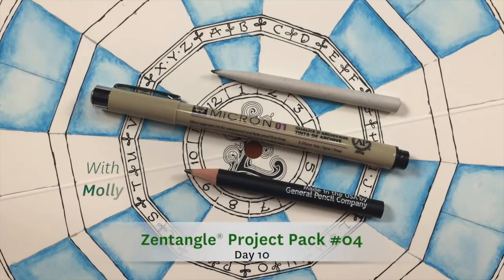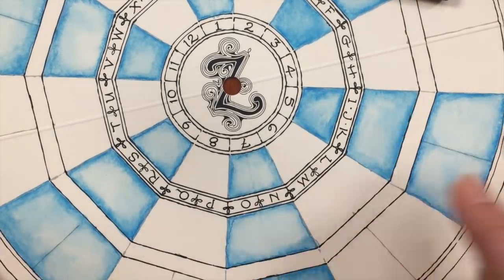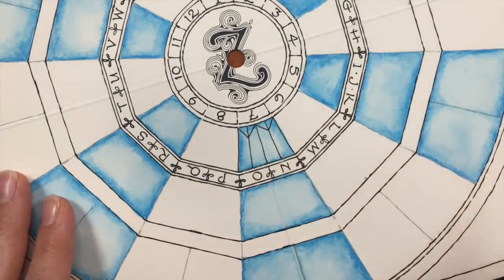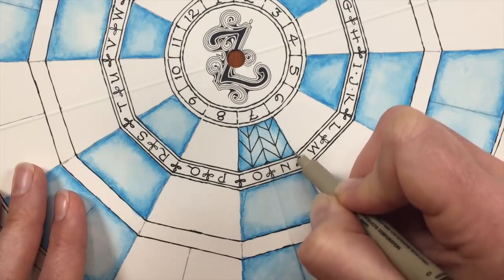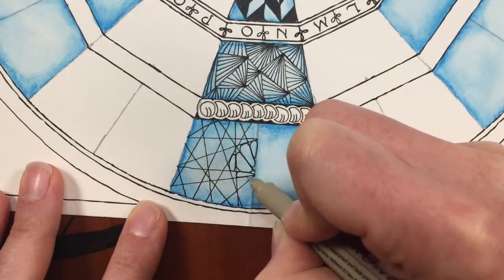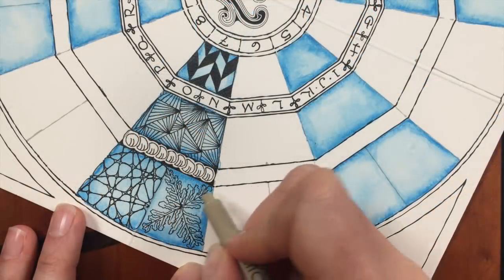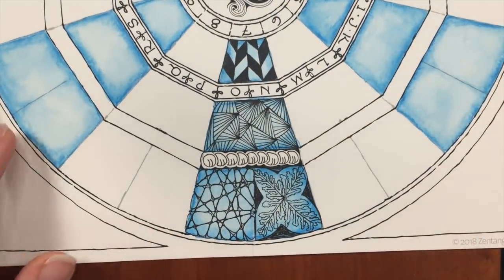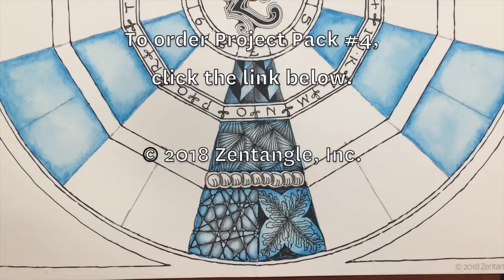Zentangle Project Pack #04 -- 12 Days of Zentangle - Day 10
Welcome to Zentangle Project Pack #04 and the 2018 "12 Days of Zentangle" video series.

Tangle along with Molly Hollibaugh, CZT as she guides you through the 10th video to go along with Project Pack #04. The tangles Molly is using in this video are jonqal, munchin, centipede, 'nzeppel, and sampson.

Project Pack #04 is includes all the tangling supplies you need to tangle along with us as we create a playful project we call the Zenangle Spinner. This tangled masterpiece will display a variety of your favorite tangles and is a fun way to choose what tangle to use next when creating with the Zentangle Method. This project includes a custom made template designed by Zentangle HQ and the mechanical parts to make it come alive. Enjoy following along our multiple mini-video tutorials using your Project Pack #04 supplies, as we guide you through how to complete this Zentangle Spinner and how to make it a playful addition to your practice.  This Project Pack will focus on taking individual tangles, fragments and borders to create a fun, interactive work of art.